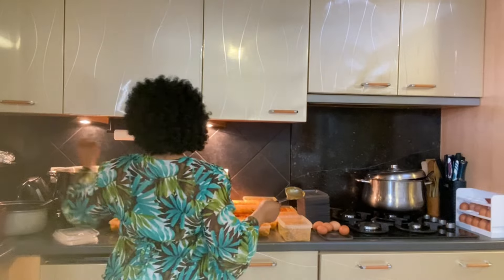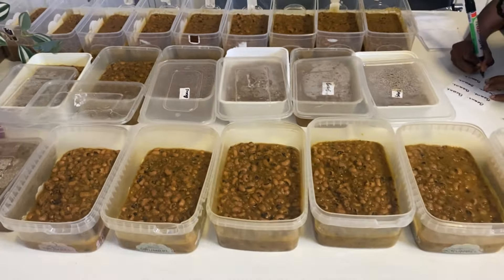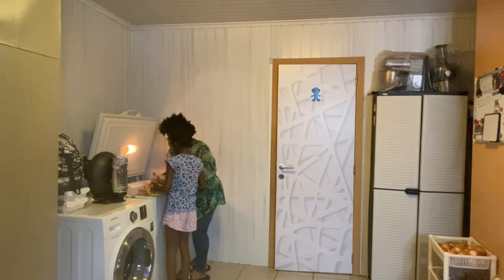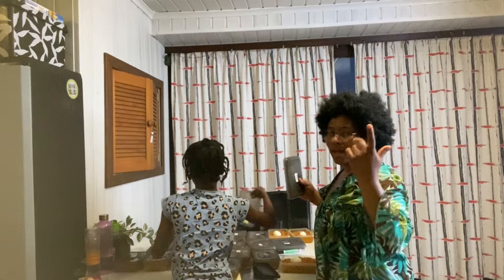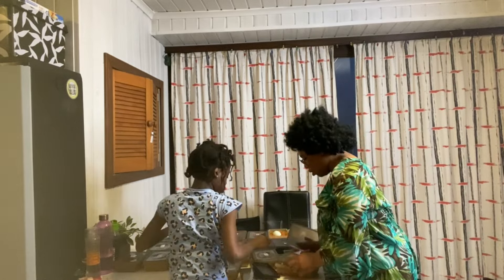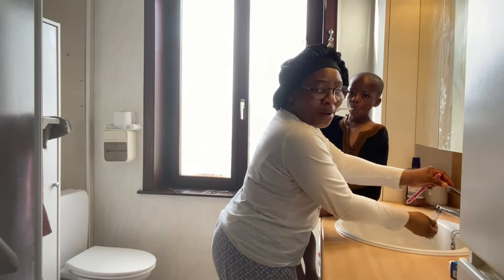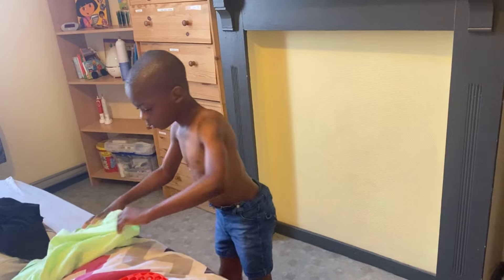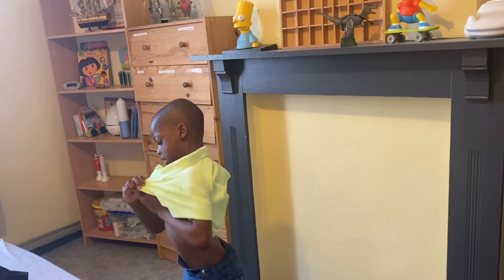LIFE IN EUROPE | WHAT LIVING IN EUROPE IS LIKE | RENEWING BELGIUM KIDS ID | BULK COOKING | SHOPPING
Welcome back again my Beautiful People, My lovely fam fam.

In this Video i will be taking you along through What Living in Europe is like by showcasing the life we live here in Belgium 🇧🇪 as Immigrants Family.

Is Holiday period Now in Belgium and Kids are at home for 2 Months.  So as a working Mum doing some Bulk Cooking for Storage.

Living in Europe is stress free when it comes to some certain things like renewing a Belgium Kids ID,  apply for nationality ( Provided all required documents re rightfully submitted).The  process is so easy.

Please, if this is your First time of Watching me on My Channel, you are highly welcome and do not forget to

Lets be friends on IG @ekwy_4real
Thanks for all the support and for also being a fam of the Family. See you on My Next VLOG.